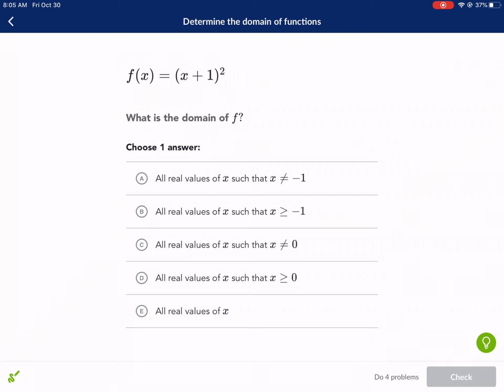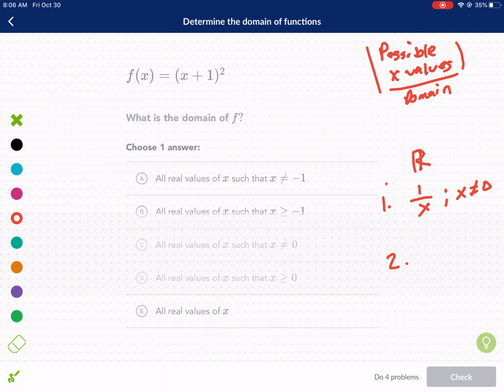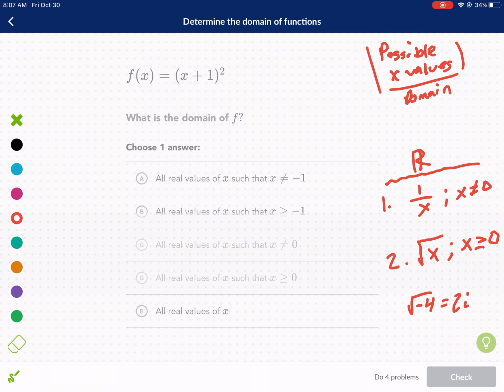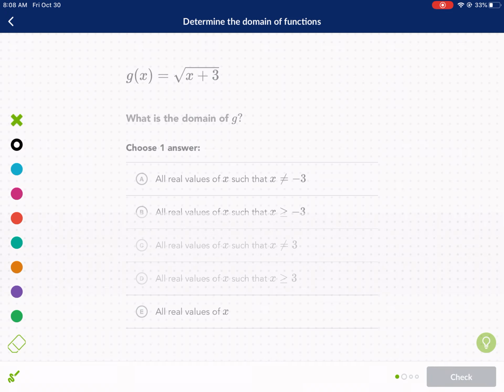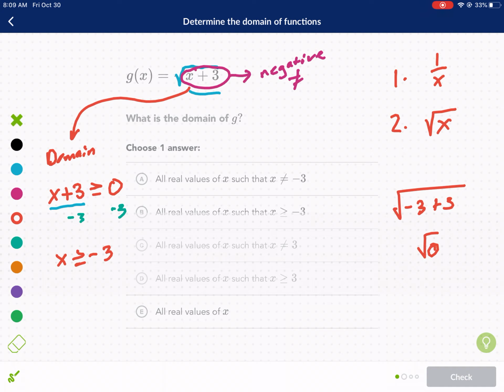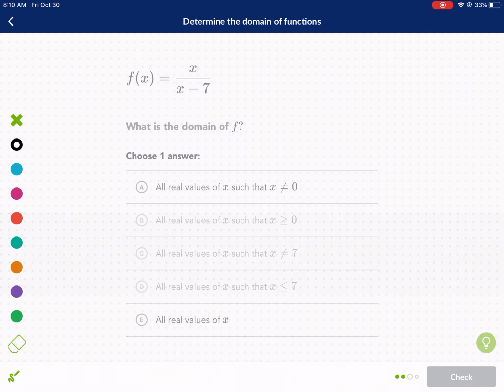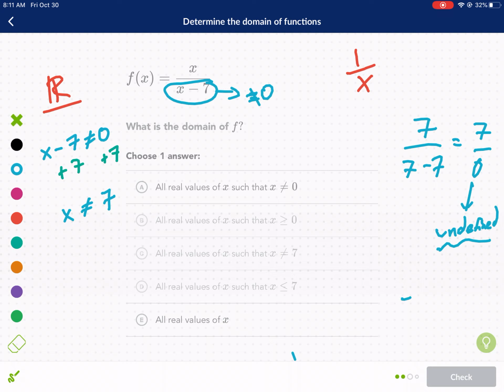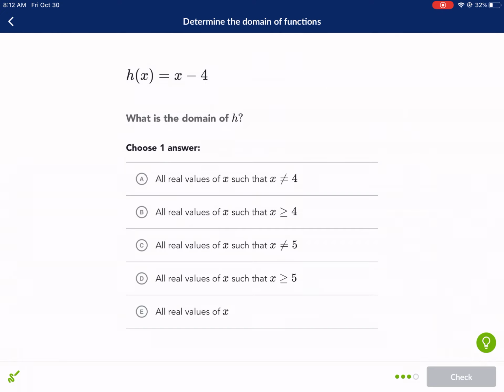Khan Academy Tutorial: determine the domain of functions